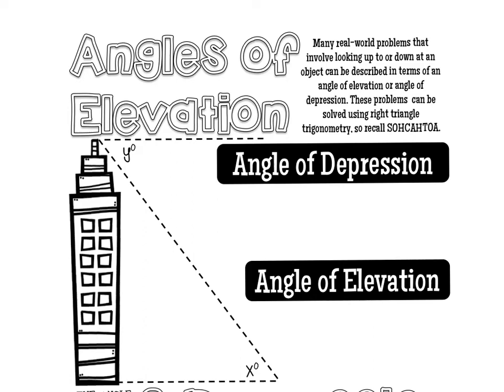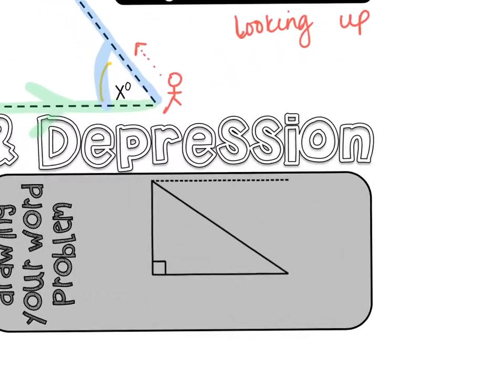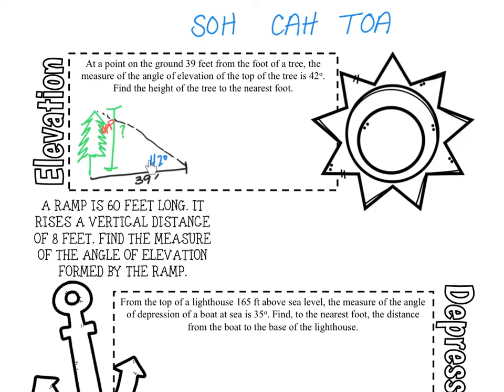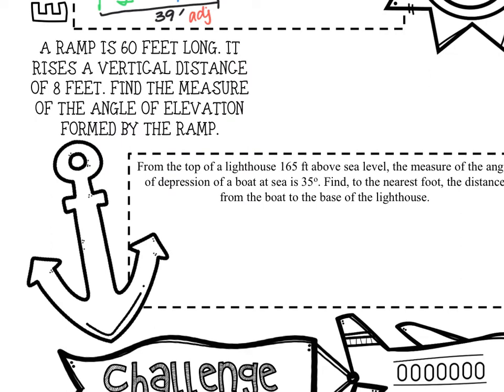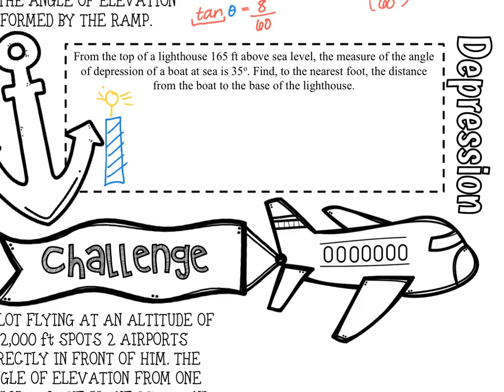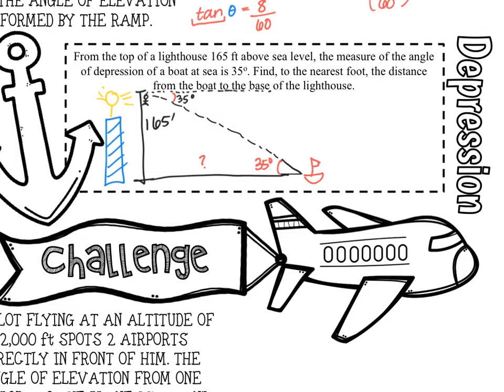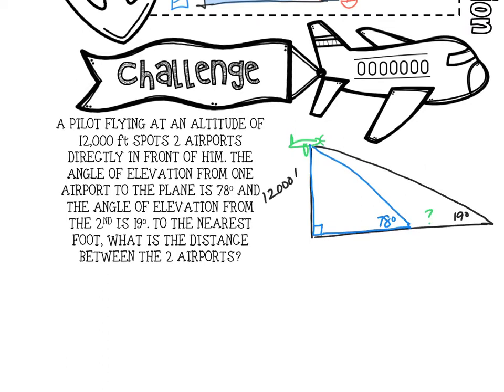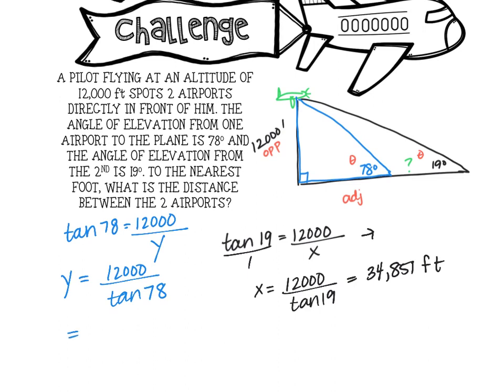Angles of Elevation and Depression